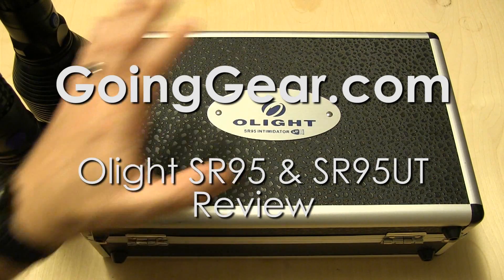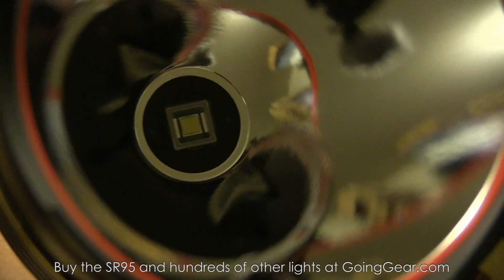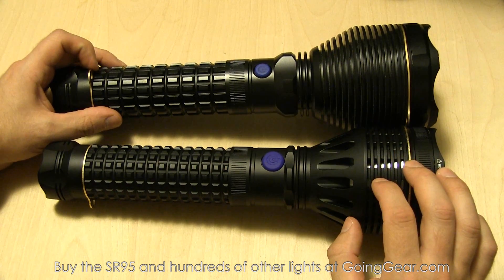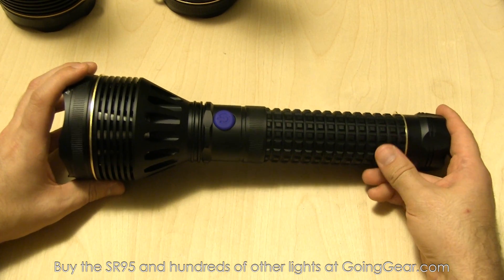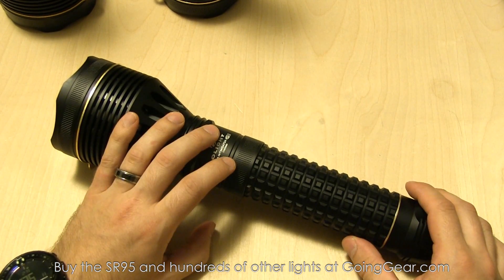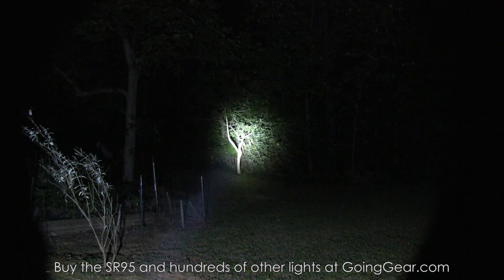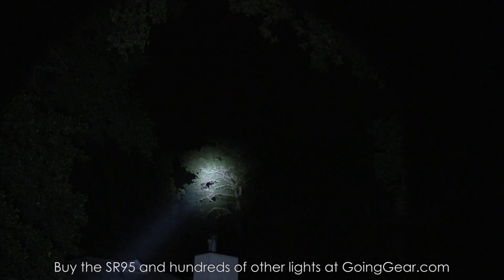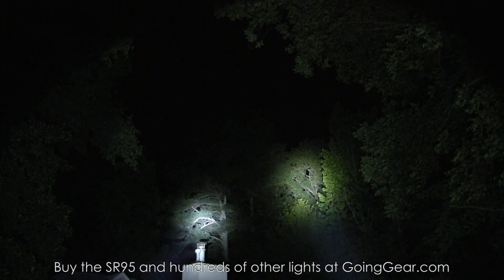Olight SR95 & SR95UT Intimidator Flashlight Review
The Olight SR95 and SR95UT are the two new masters of throw, with effective throws of 720 and 820 meters, respectively.  The SR95UT is a special, limited edition version that uses the Luminus SBT-90 LED that gives it the extra 100m of throw, but only has about half the lumens.

The SR95 is an improvement over Olight's previous throw champion, the SR90, in every way.  The SR95 is smaller, lighter, brighter, has longer runtime, and better throw.  The quality is top notch and the SR95 is as good as a thrower gets.